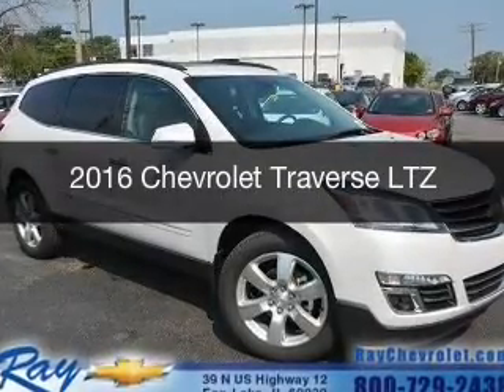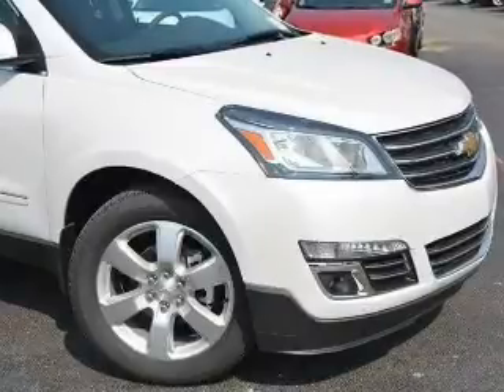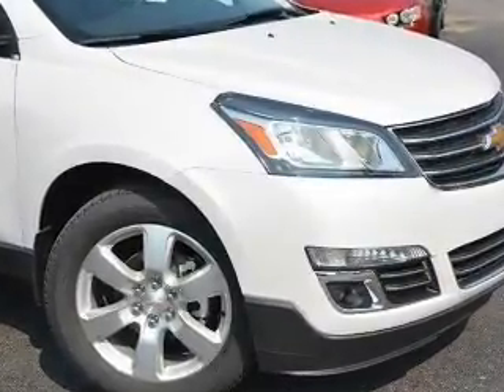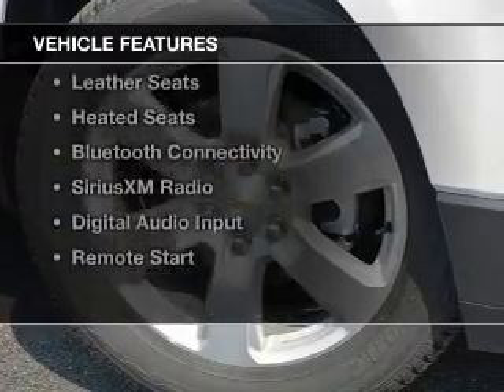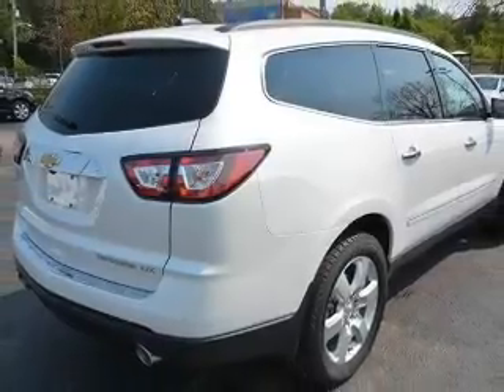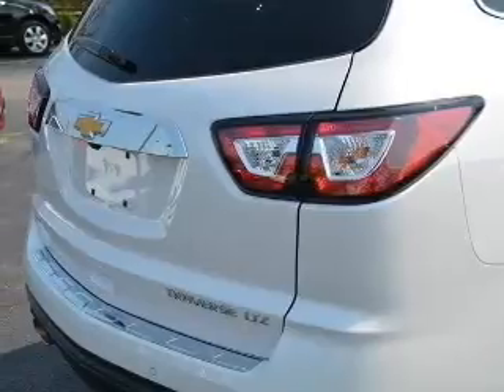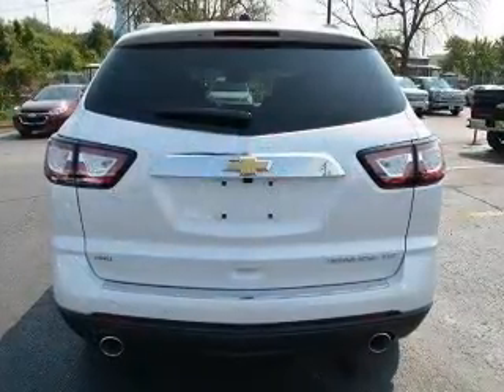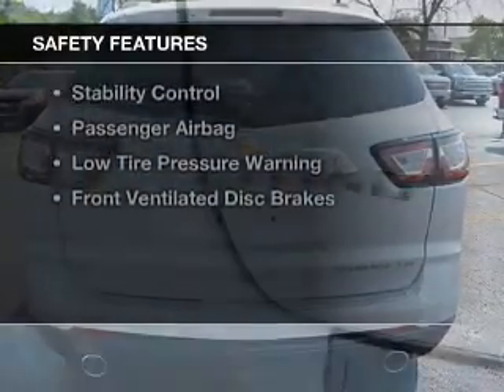2016 Chevrolet Traverse - Fox Lake IL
Ray Chevrolet

Year: 2016
Make: Chevrolet
Model: Traverse
Trim: LTZ
Engine: 3.6 liter 6 cylinder 24 valve
Transmission: 6-Speed Automatic
Color: Iridescent Pearl Tricoat
Mileage: 0

Address:
39 N Route 12
Fox Lake, IL 60020